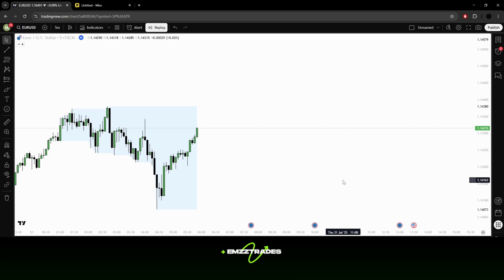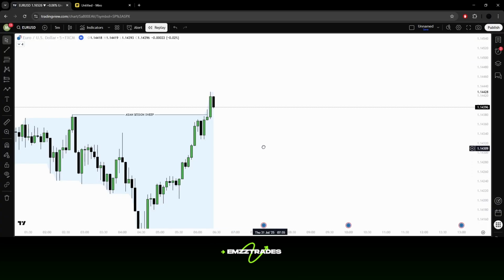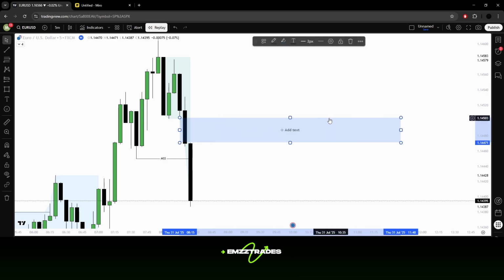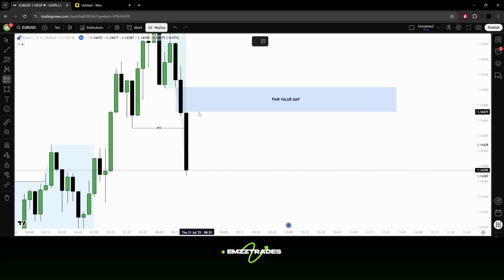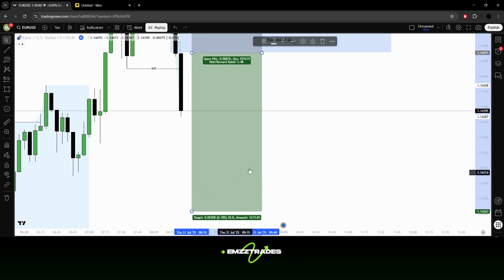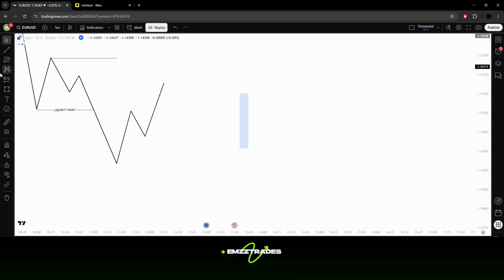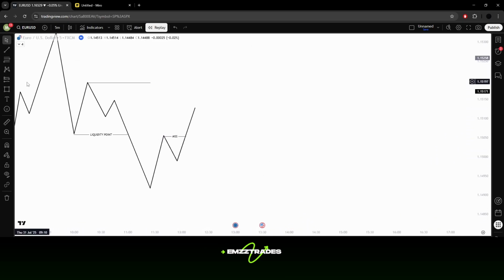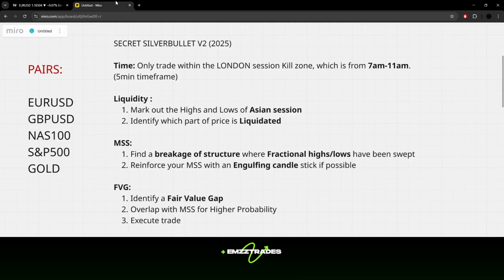Use this London SILVERBULLET Strategy to become Funded quickly!